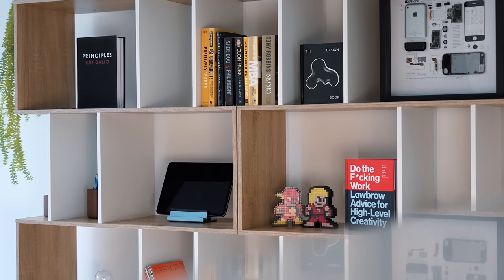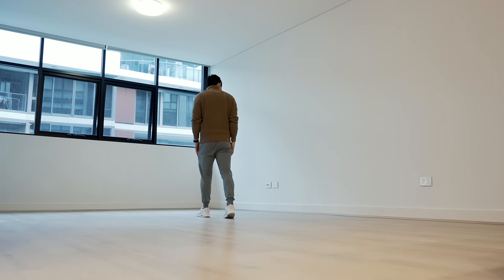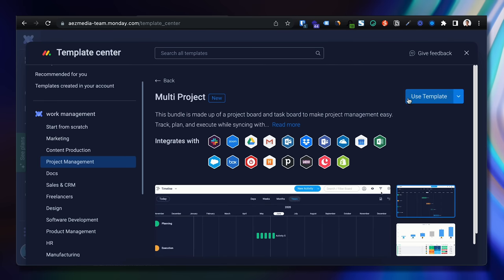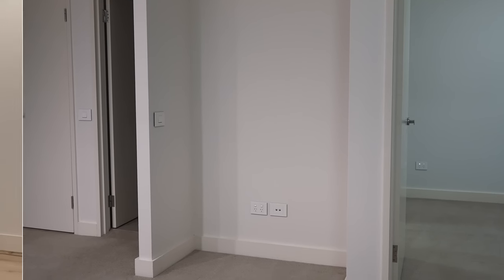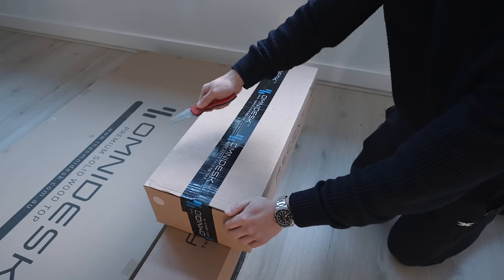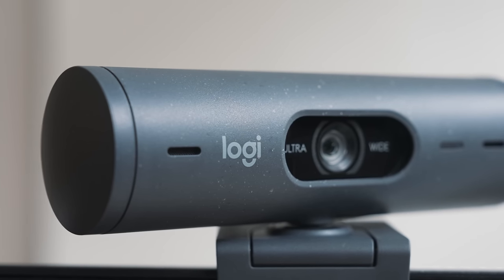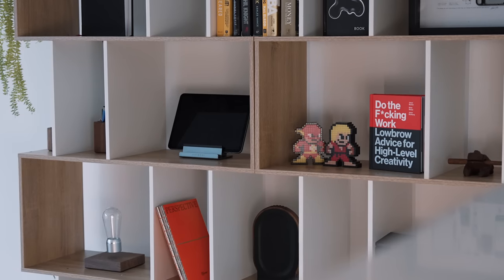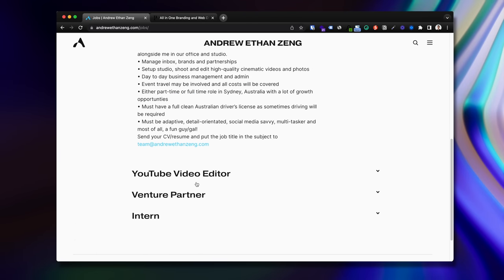The DREAM Home Office & Desk Setup Makeover in 2023!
Welcome to Episode 01 in the Setup Makeover Series! I bought a new condo space, which I’ve redesigned and transformed into a dream home office, desk setup and creative studio. In this video, I go over the design process, renovations and all the new tech, furniture and furnishings in this new home office and desk setup. I hope you enjoy this Setup Makeover series!

↪Govee Glide Hexa Pro (Get $70 Off Code: GOVEERGB)
↪ Sonos One Gen 2
↪ Sonos Move
↪ Sonos Roam
↪ Do The F** Work Coffee Table Book
↪ Herman Miller Aeron

🥏 Sub for more in the Setup Makeover series!

🥏 VIDEO CHAPTERS
0:00 – Setup Makeover Episode 01
1:20 – The New Space & Condo
2:14 – Design Planning
5:15 – Renovations
6:42 – 3D Lights
7:58 – Sit/Stand Desk
8:48 – Work From Home Accessories
10:12 – Ergonomic Chair
10:54 – Sound System
11:38 – Storage & Organization
12:30 – Lighting